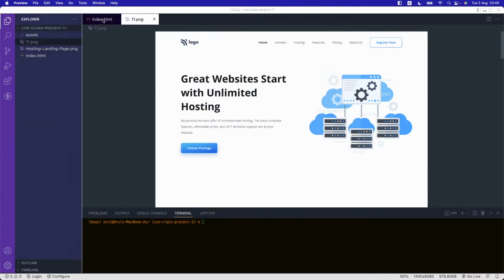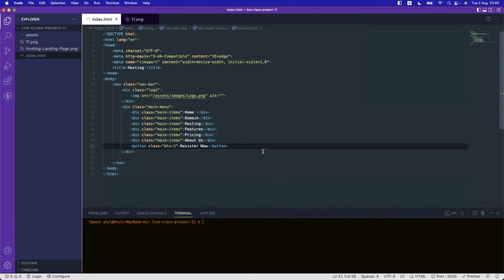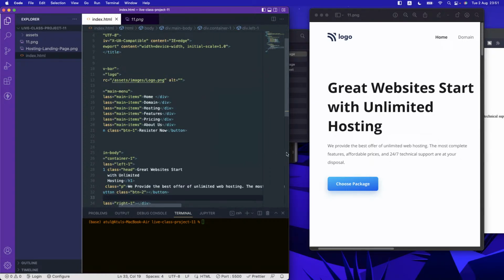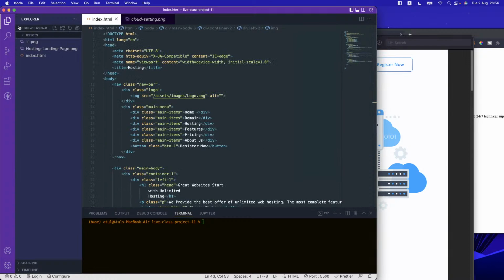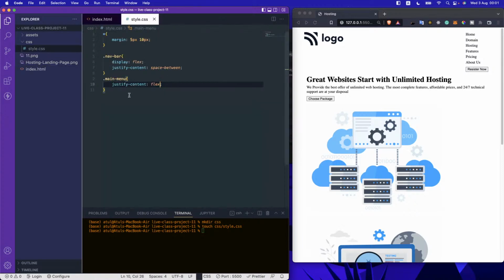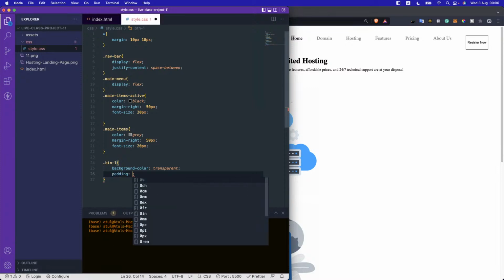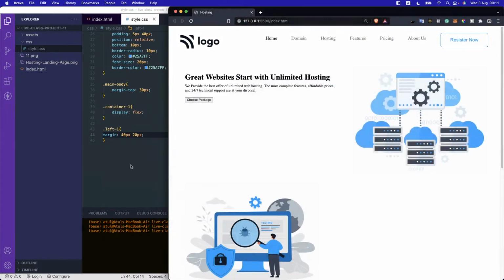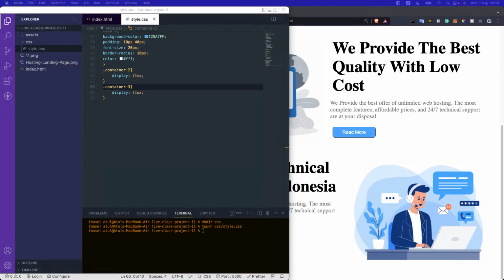Designing Hosting Homepage using HTML CSS